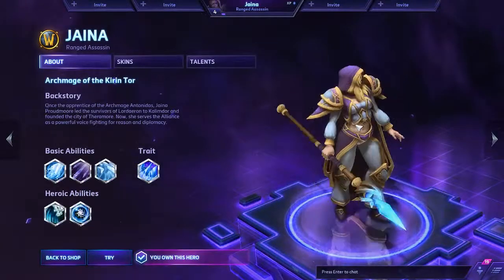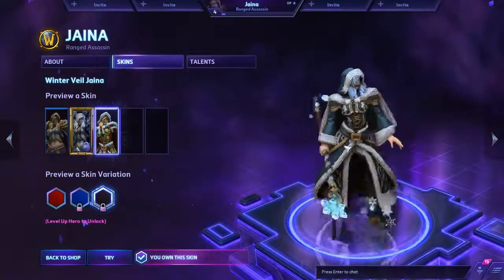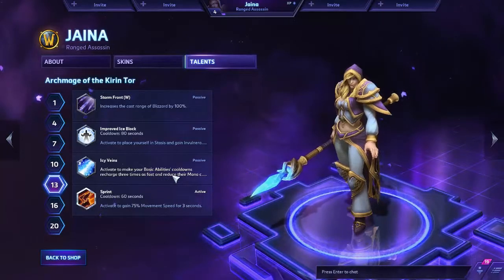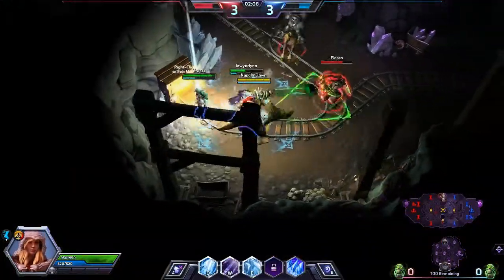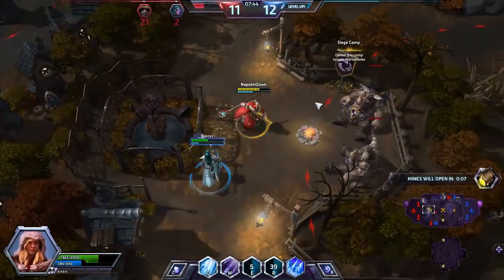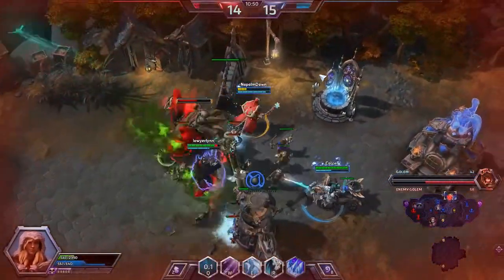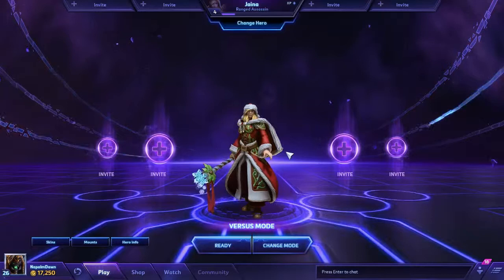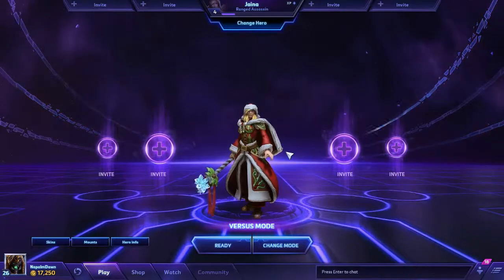Heroes of the Storm-Hero focus Jaina Proudmoore